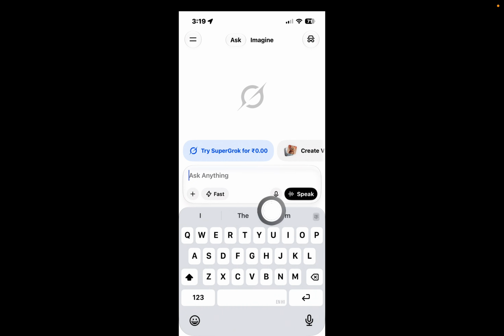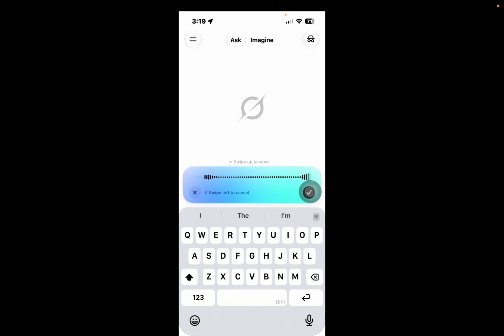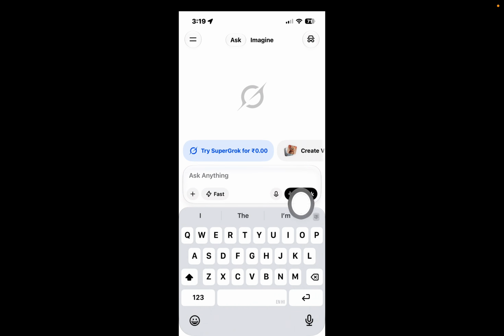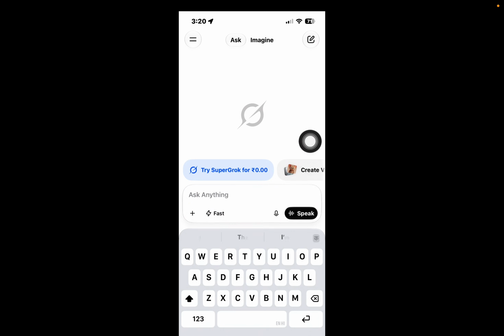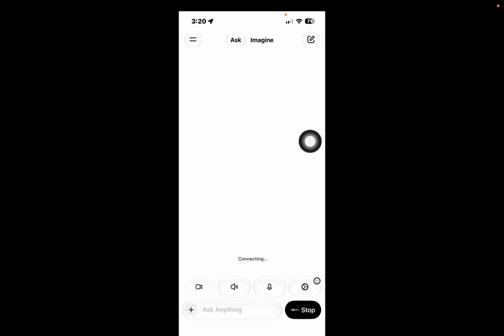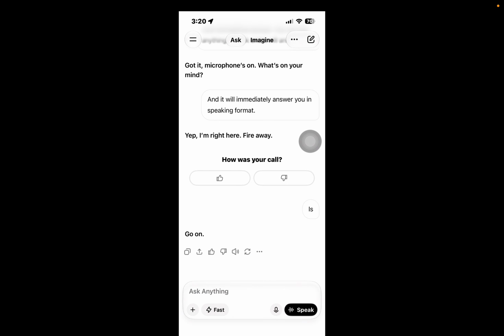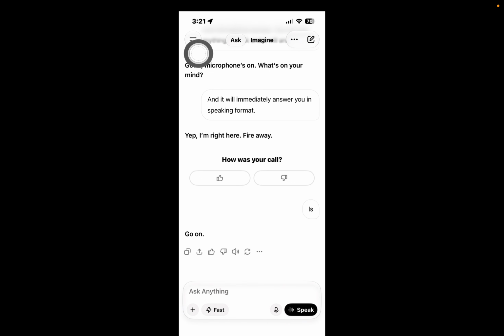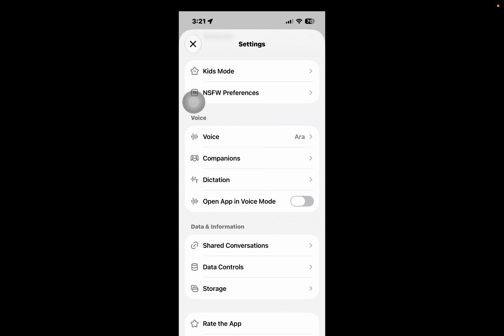How to Use Voice Mode in Grok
Want to talk to Grok instead of typing your messages? In this video, you'll learn how to use Voice Mode in Grok to have natural voice conversations with the AI assistant. You'll see how to start a voice chat, speak your questions, listen to Grok's responses, and use hands-free conversations more effectively. This tutorial also covers common voice settings and what to do if Voice Mode is not available or not working properly.

How to Enable Voice Mode in Grok
How to Turn On Voice Chat in Grok
How to Change the Voice in Grok
How to Start a Voice Conversation in Grok
How to Fix Grok Voice Mode Not Working
How to Enable Microphone Access for Grok
How to Use Hands-Free Chat in Grok
How to Switch Voices in Grok
How to Talk to AI Using Your Voice
How to Manage Grok Voice Settings